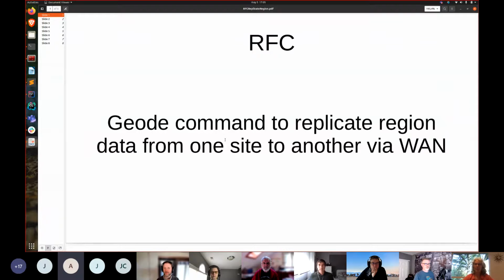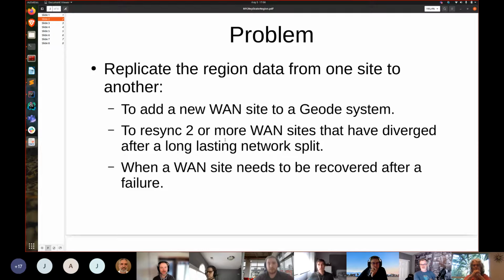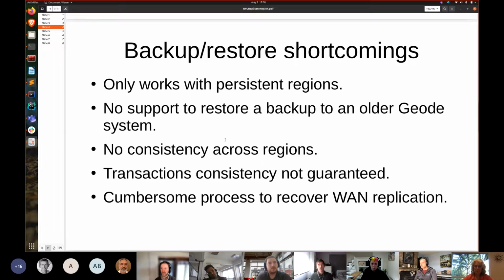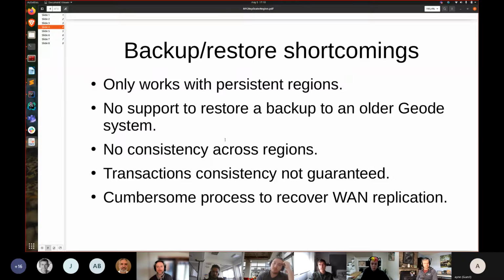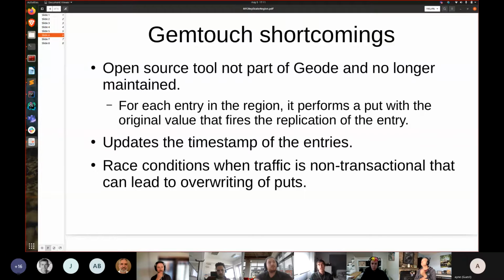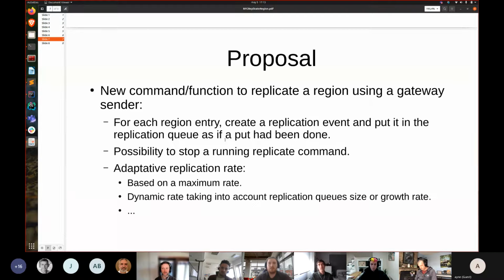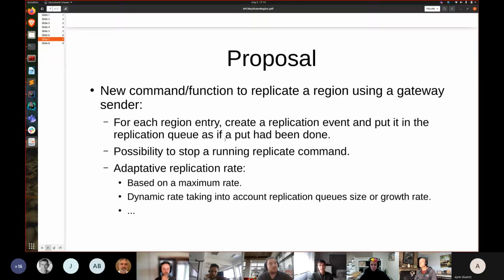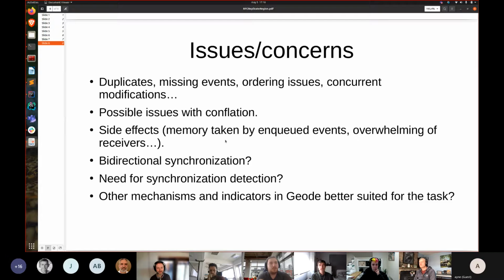Apache Geode Community Meeting 2021-05-05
Alberto Gomez discusses adding a new capability to synchronize WAN data from one site to another.